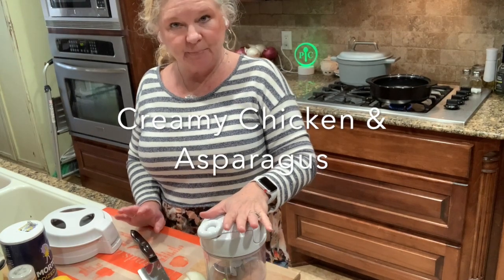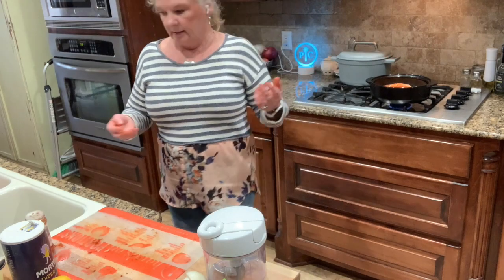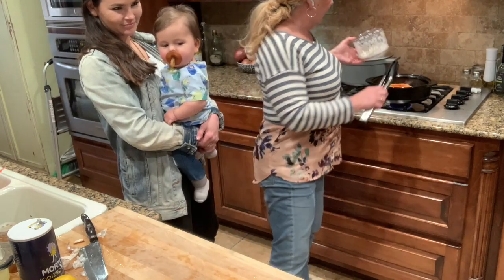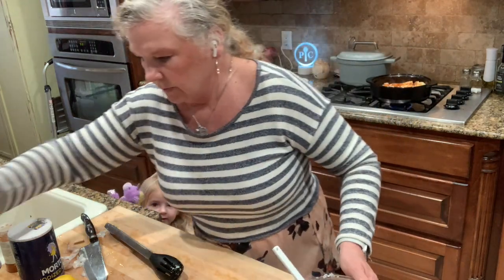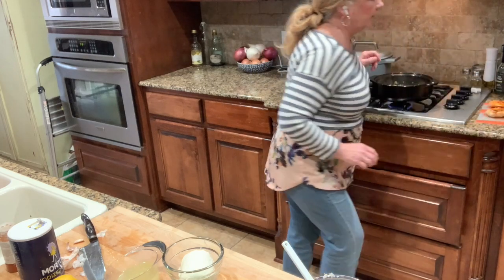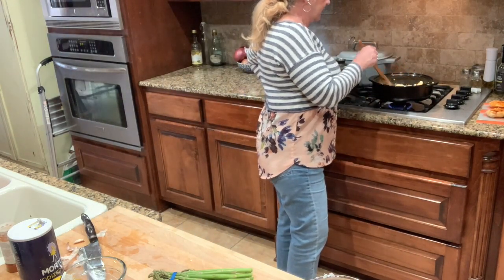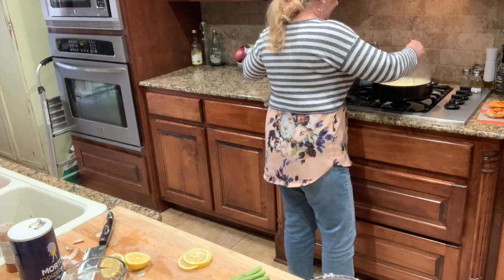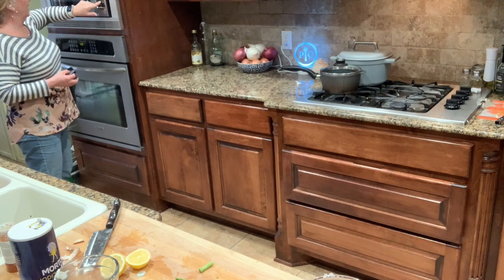Creamy Chicken & Asparagus